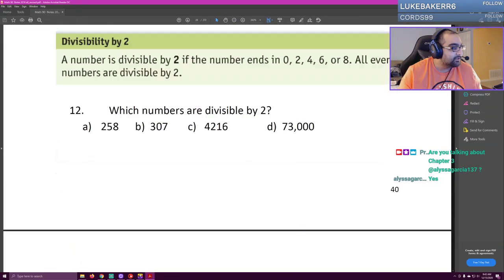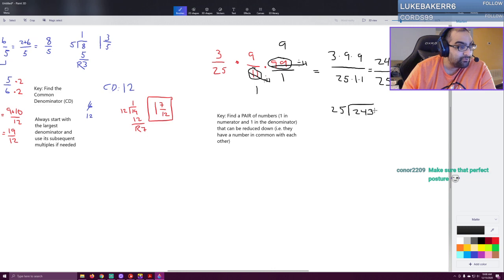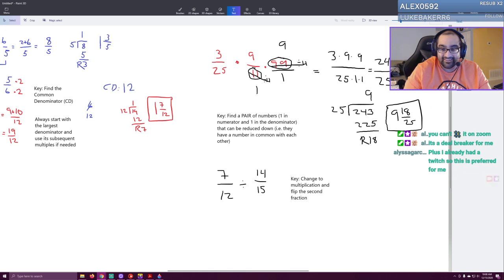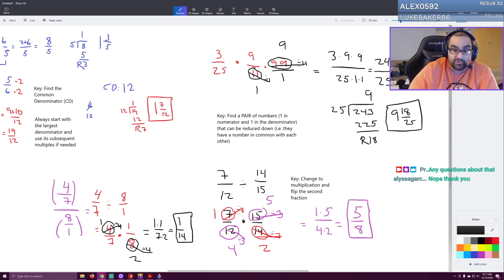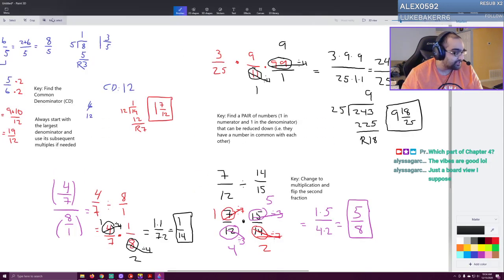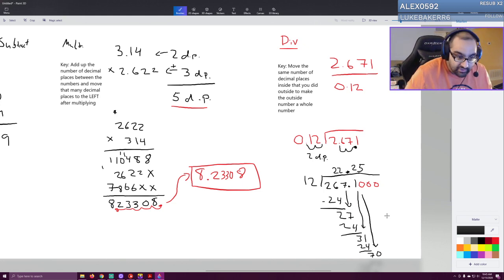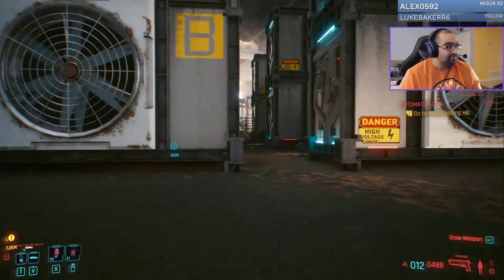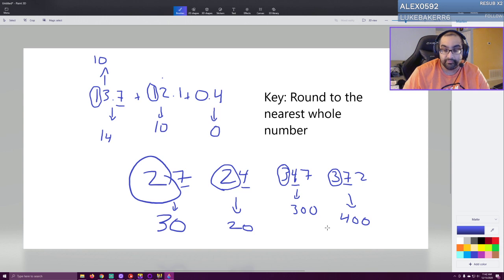Math 090 Semester Finale 12/15/2020